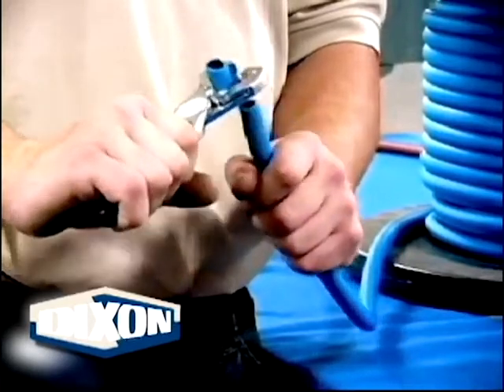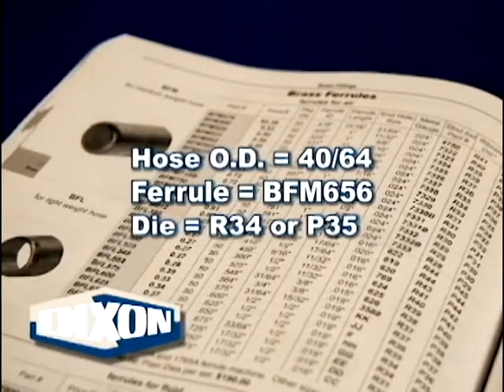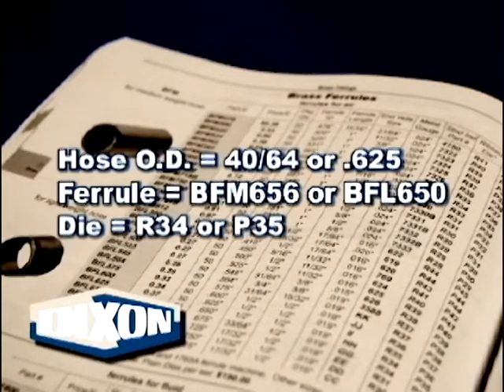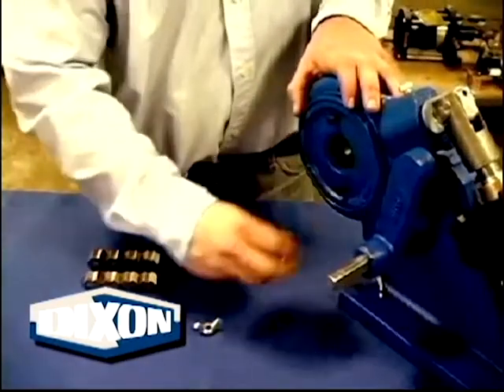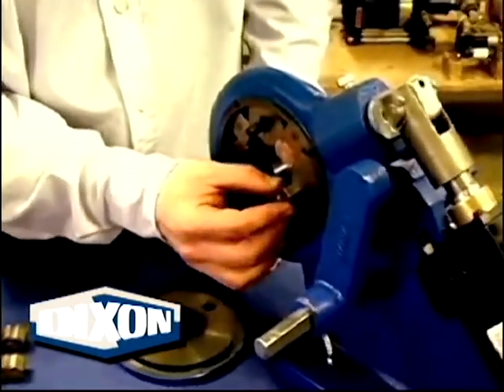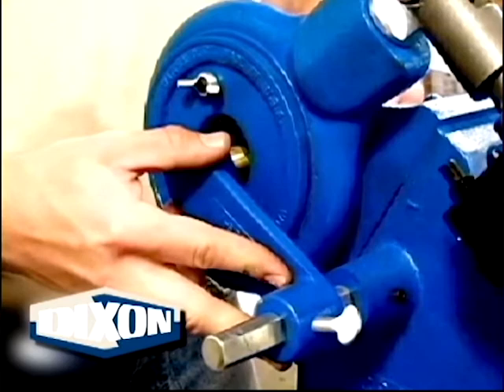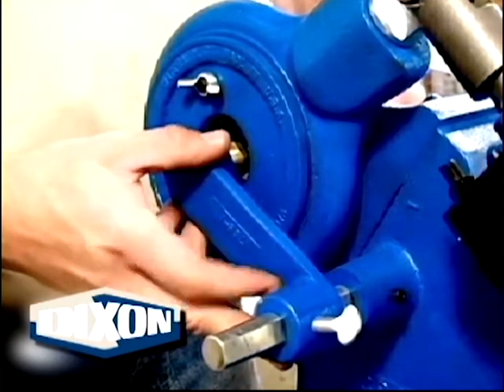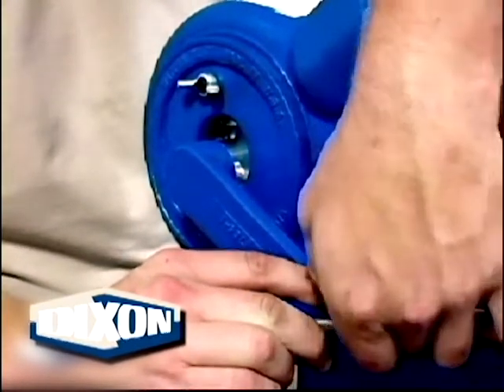Procedure 1103: Set Up 5111A/1765A Crimping Machine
Learn how to set up  a 5111A/1765A crimp machine in our procedure video.

Read our blog for 3 quick tips for crimping hose assemblies